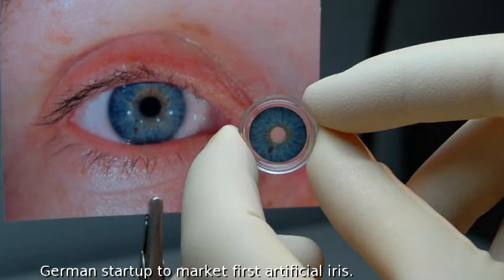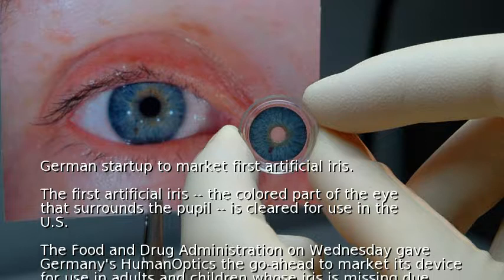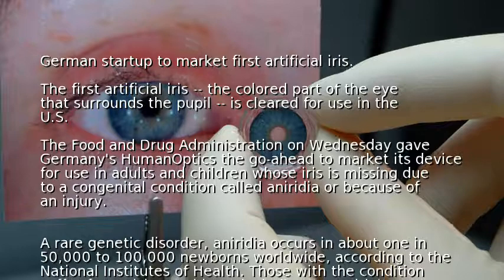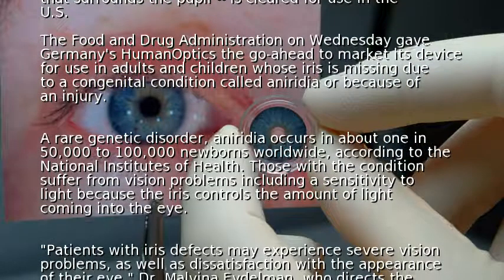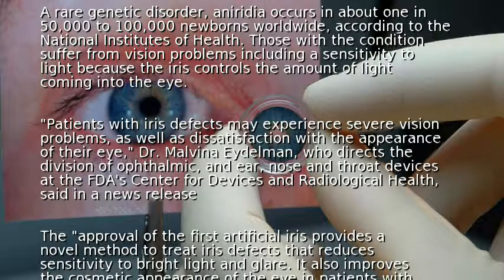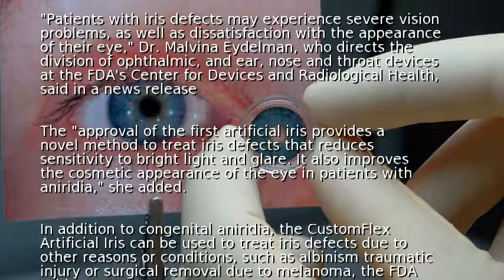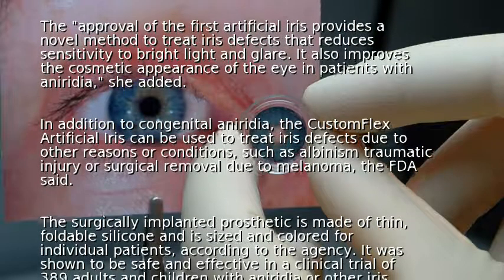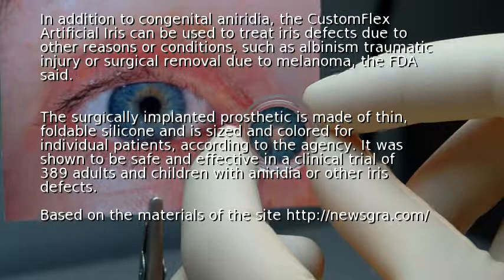German startup to market first artificial iris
(Audio-Video version for people with limited hearing or vision)